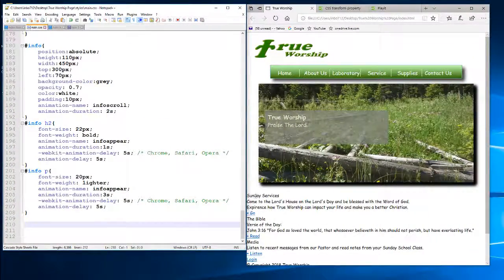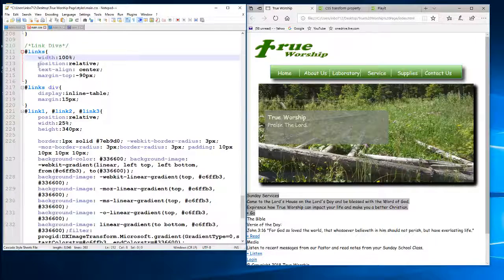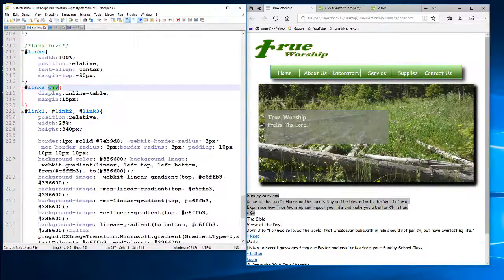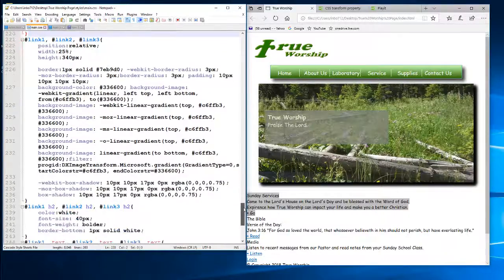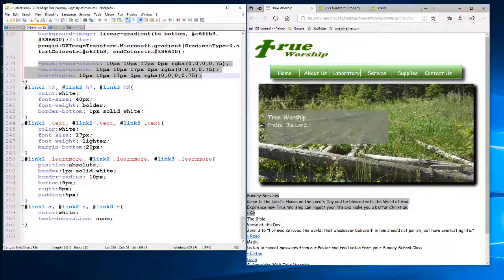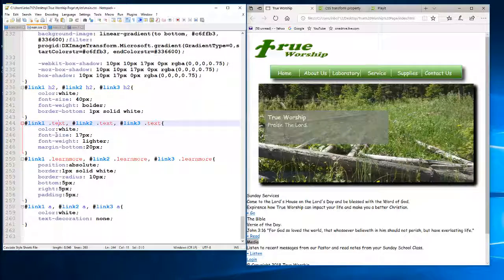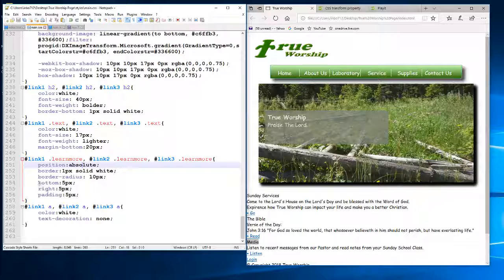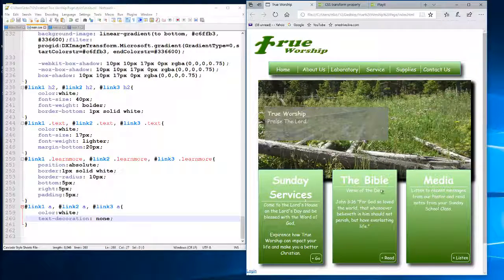15 Give it style